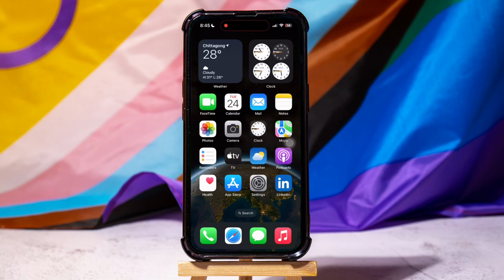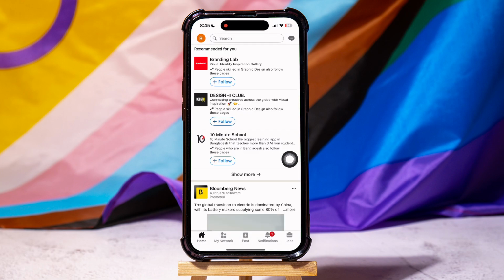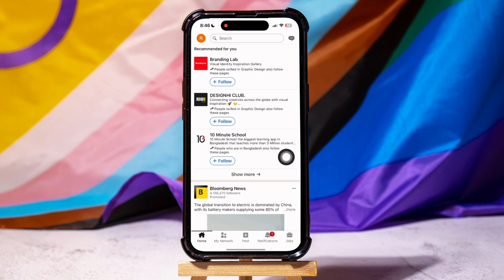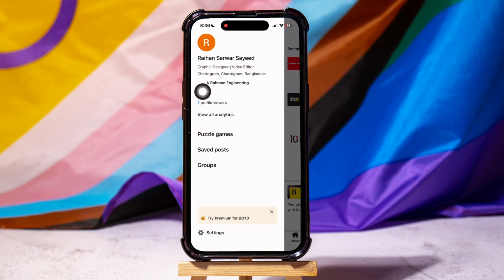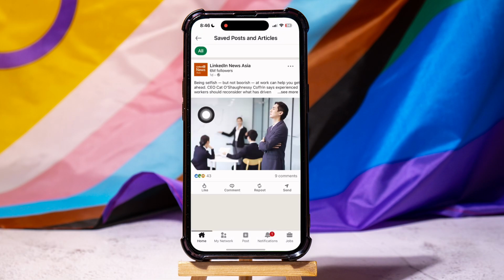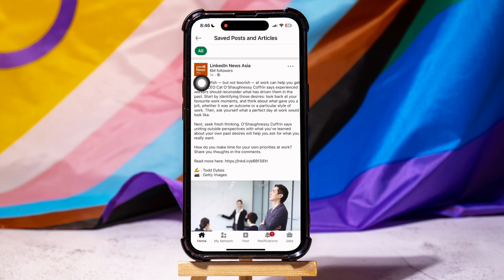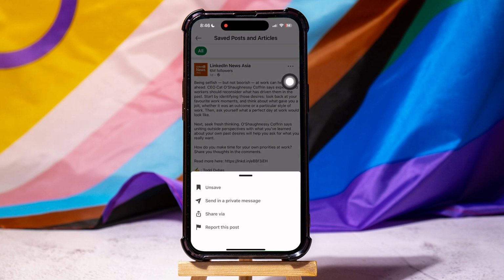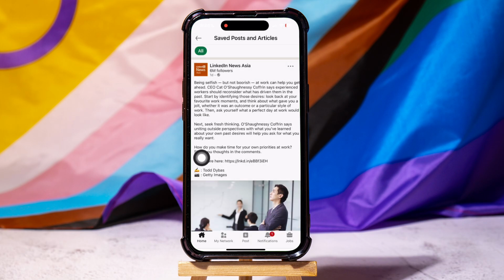How To Find Saved Posts On Linkedin 2026 (iPhone & Android)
Ever wondered how to find saved posts on LinkedIn? You're not alone! I used to scroll endlessly trying to relocate those gems I saved for later. Whether you’re saving posts for career tips, industry insights, or just some daily inspiration, knowing where to find them is crucial. In this video, I’ll walk you through the simple steps to access your saved LinkedIn posts quickly and efficiently. No more endless searching! From organizing your saved content to making the most out of LinkedIn features, I’ve got you covered. Perfect for anyone looking to up their LinkedIn game, whether you're job hunting or networking like a pro.